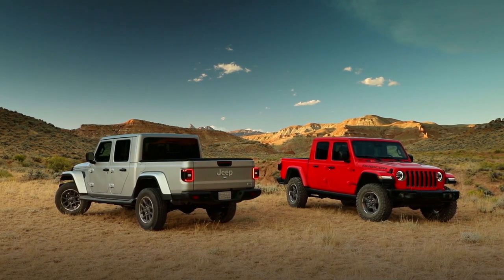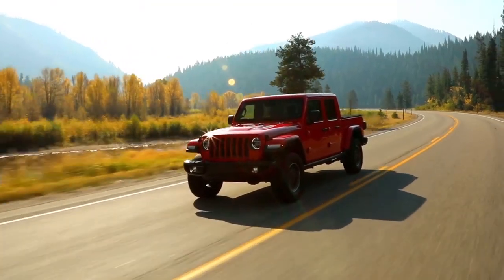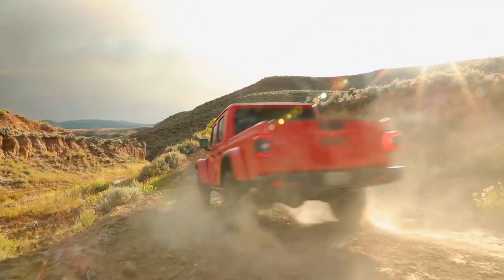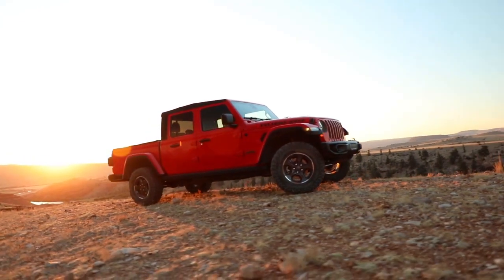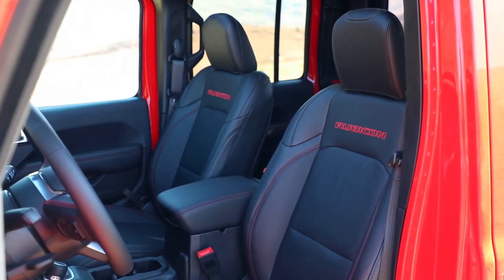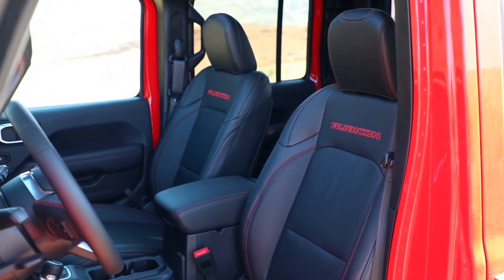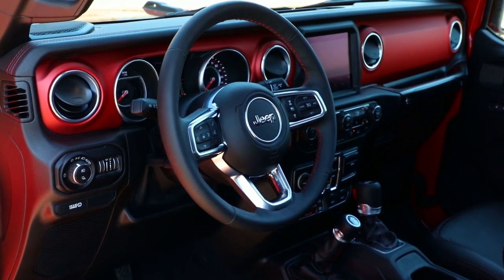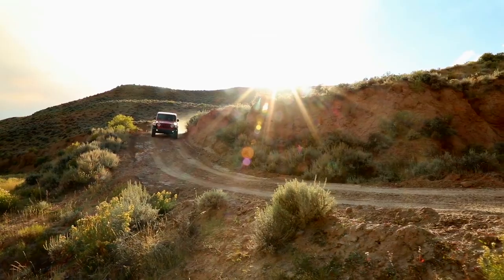2020 Jeep Gladiator Centralia IL | New Jeep Gladiator Centralia IL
2020 Jeep Gladiator

For returning or new customers, we supply you with the excellence and efficiency in service you require for purchasing a new or pre-owned Jeep. Our new and pre-owned inventories hold a wide assortment of Jeep's to suit every taste and need. Give us a chance to provide you with the excellence and efficiency you deserve. The wonderful folks at Monken CDJR are experts in all things Jeep related and are capable of doing whatever needs to be done to get you in a new Jeep today. Take the trip over from Centralia  IL to Monken CDJR today and see why they are the matchless Jeep dealer in the area!